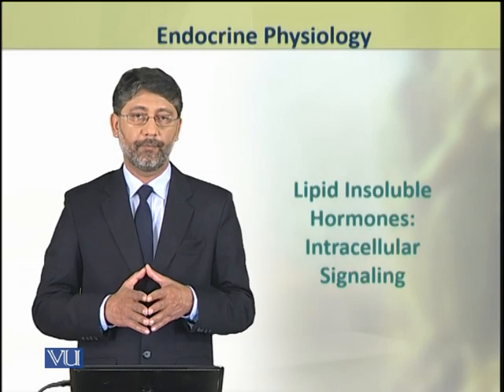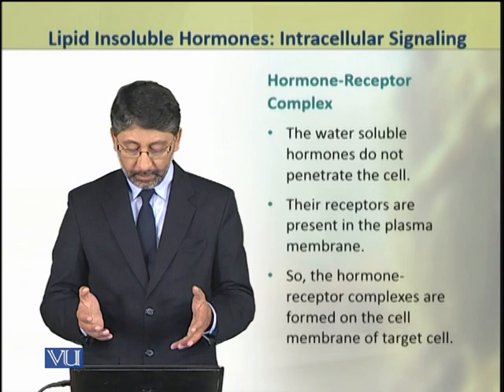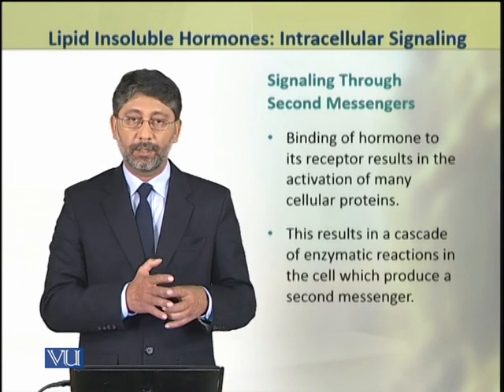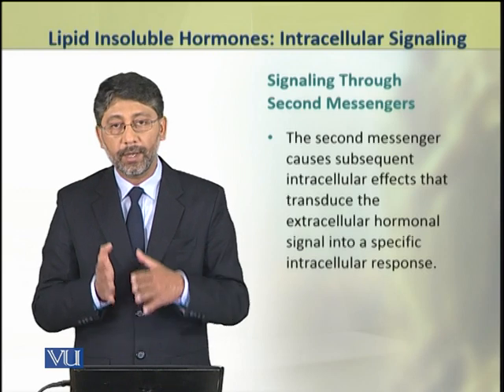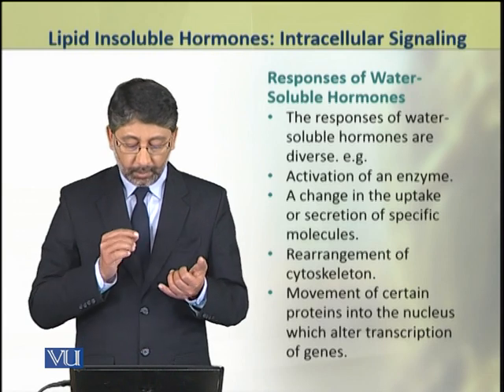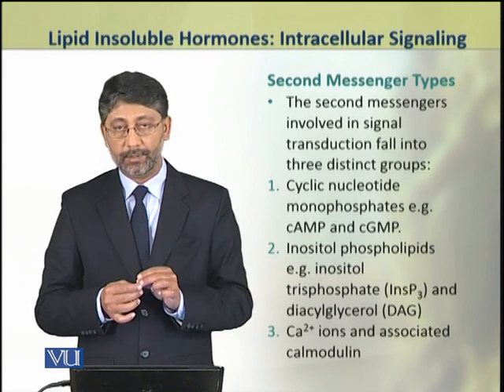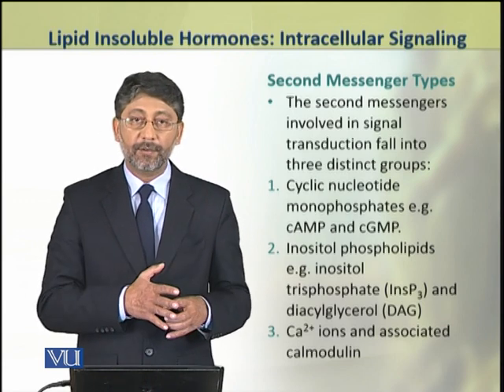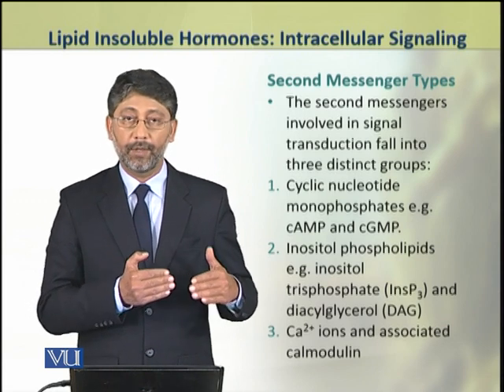Lipid Insoluble Hormones | Animal Physiology and Behavior (Theory) | ZOO502T_Topic097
Topic097: Lipid Insoluble Hormones (Intracellular Signaling),
By Dr. Ateeq ul Jaleel